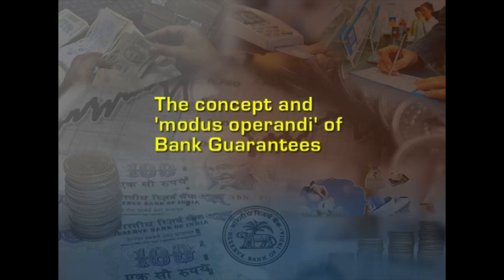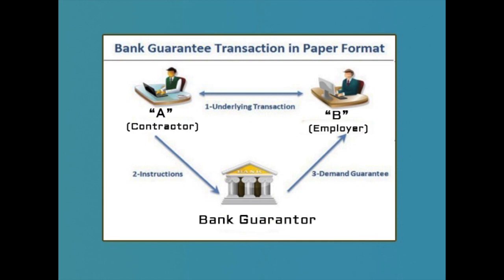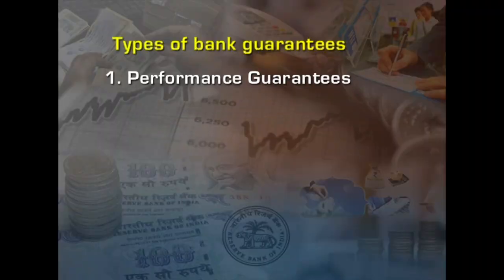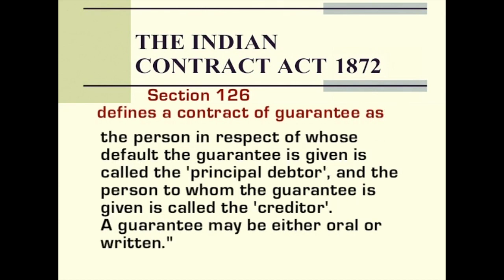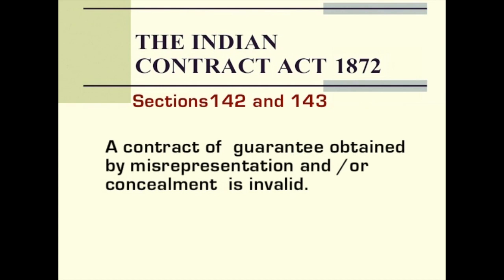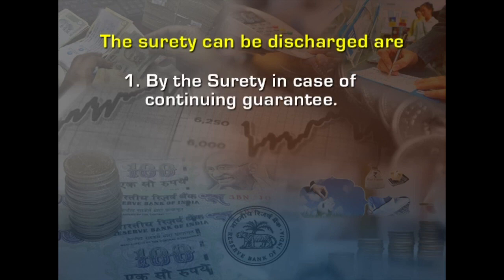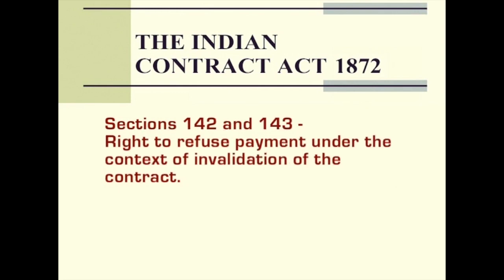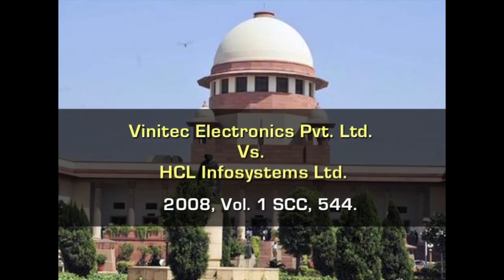6 Bank Guarantees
6  Bank Guarantees